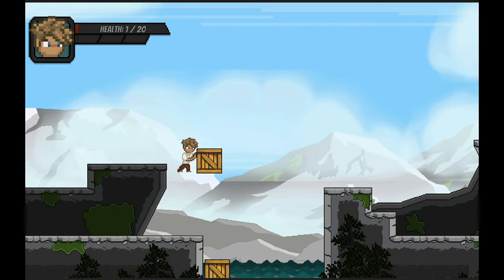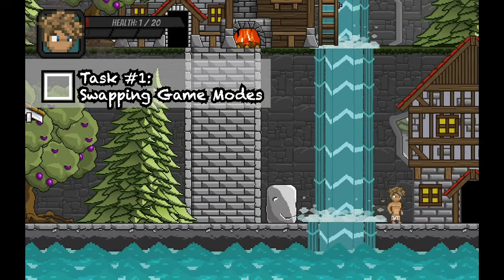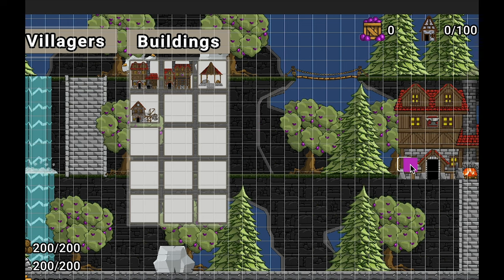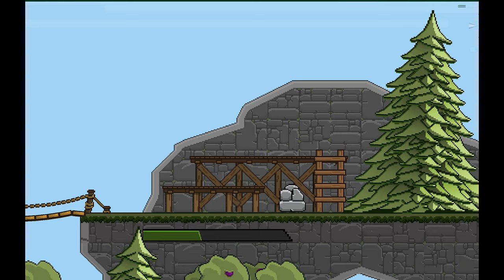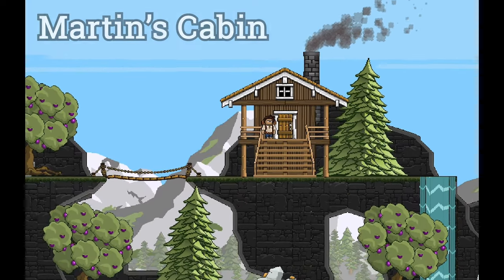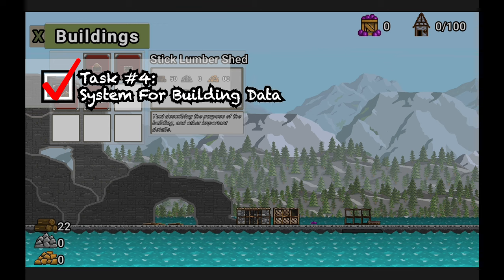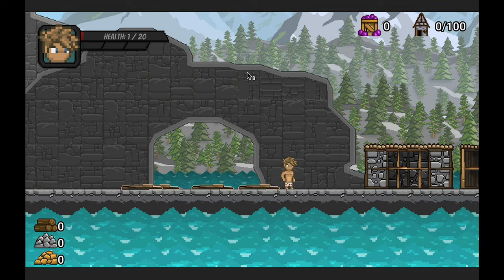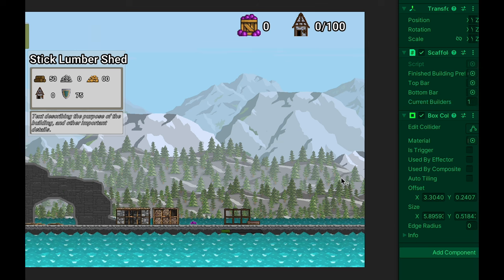Finding My Gameplay Loop: Willard Devlog #13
How do you blend puzzle platforming, RPG story and equipment systems, and strategic city-building and tower defense into a single game? Well, that’s exactly what Willard is trying to accomplish. This devlog explores all the pieces involved in creating a basic gameplay loop that bridges the platforming and city-building elements of the game.

📖 CHAPTERS 📖
0:00 - Intro
1:56 – Task #1: Swapping Game Modes
3:01 – Task #2: Grid-based Building Placement
6:00 –Task #3: New Building Pixel Art
7:17 – Task #4: Creating A System for Storing Building Data
8:13 - Task #5: Finishing The Gameplay Loop
Outro

🛑 MUSIC 🛑
All of these songs are tracks I’ve been working on for the Willard Soundtrack. You can visit the Willard Soundtrack if you ‘d like to do a little more listening.